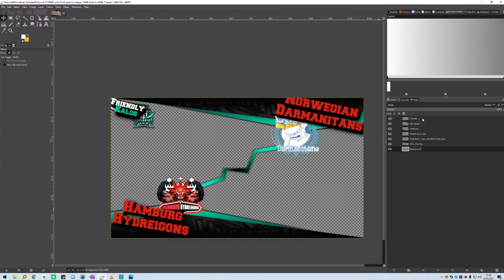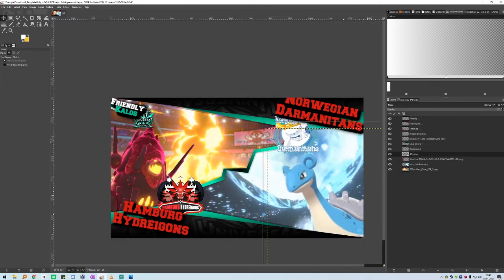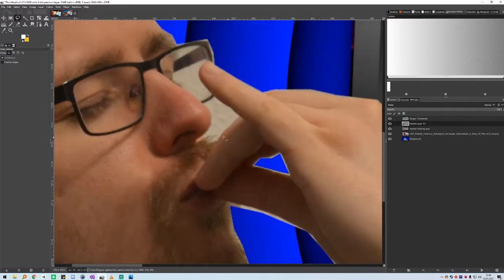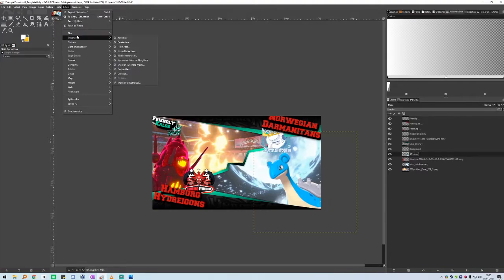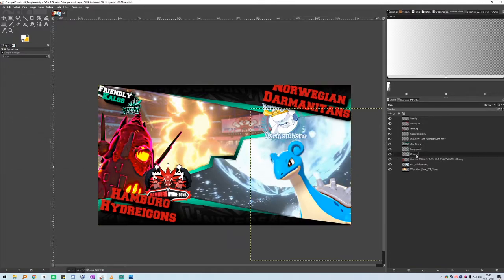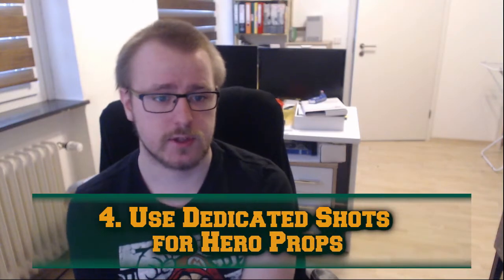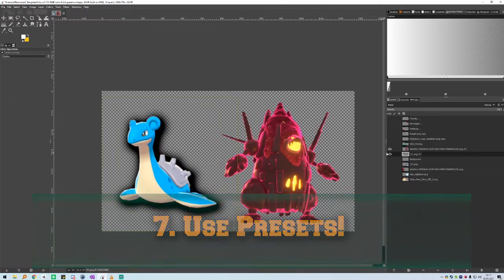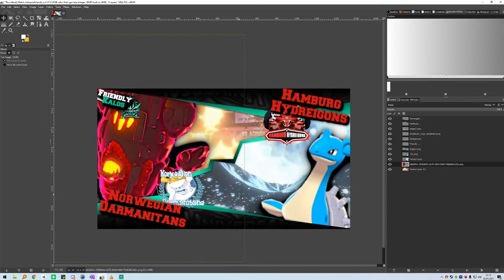HOW TO MAKE AWESOME THUMBNAILS 2021 🎨 WITHOUT Being An Artist!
YouTube Thumbnail Tutorial - A step by step guide on how I create my thumbnails.

I will show you, which tools & techniques I use, how I find my images & what I have learned on the way. This will teach you how to make AWESOME looking thumbnails without being an artist or having any noteworthy artistic capabilities.

After watching this video you will know how to make a thumbnail and how to make your thumbnail look awesome and make it clickable. I will be teaching you some simple tricks that everyone can apply to their thumbnails in order to achieve higher click through rate (CTR) & just overall better looking thumbnails.

All you need is some practice and the knowledge of what to do!